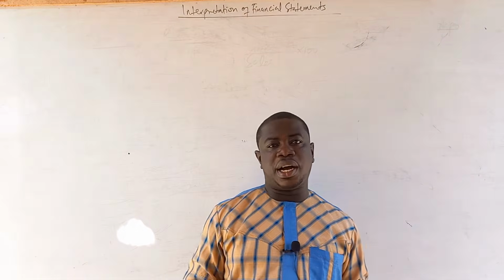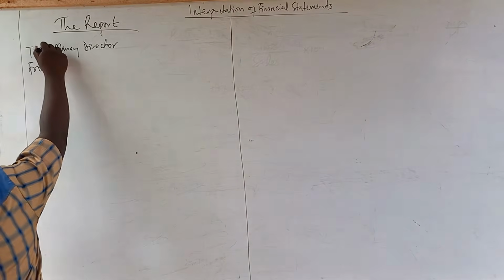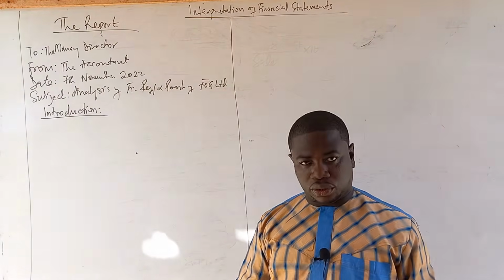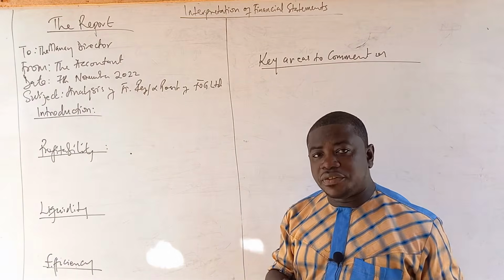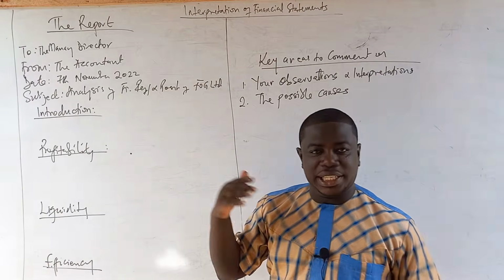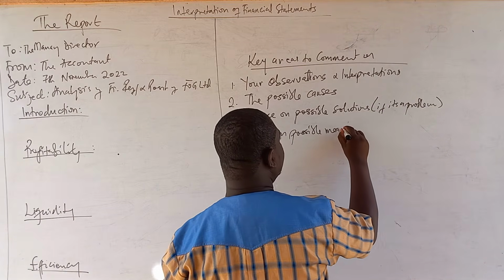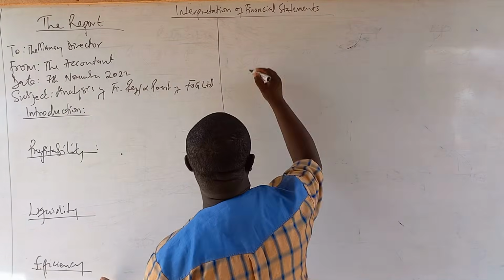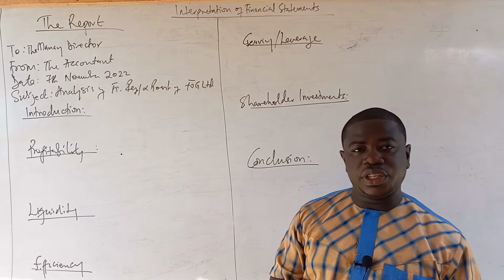INTERPRETATION OF FINANCIAL STATEMENTS (REPORT WRITING) - PART 4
This video teaches how to write a report on the financial performance and position of a business. This is the best video you can ever find on this topic.